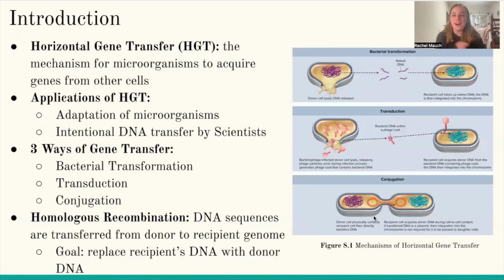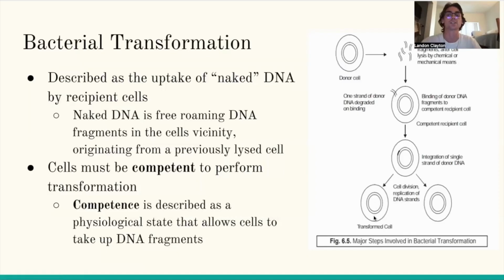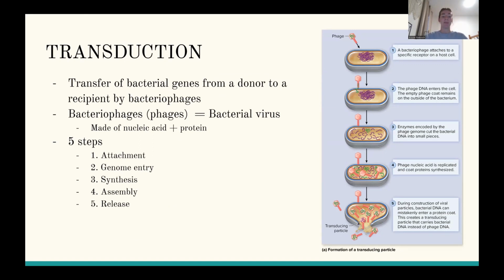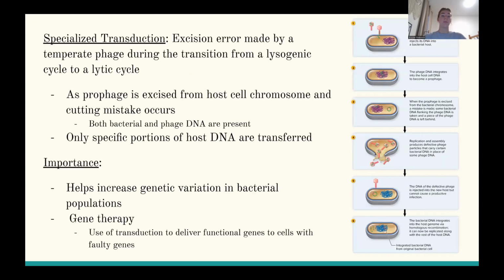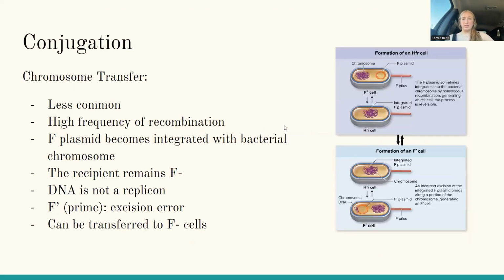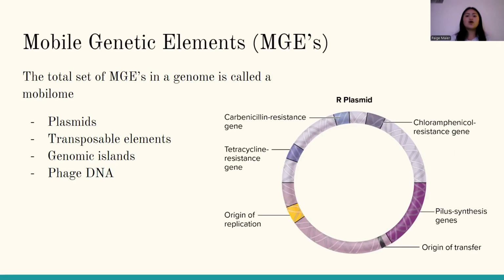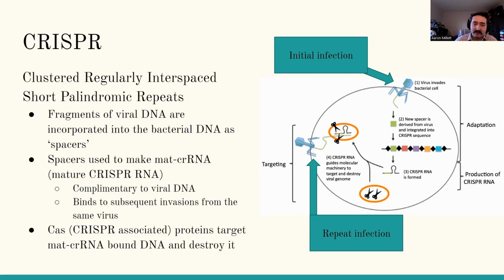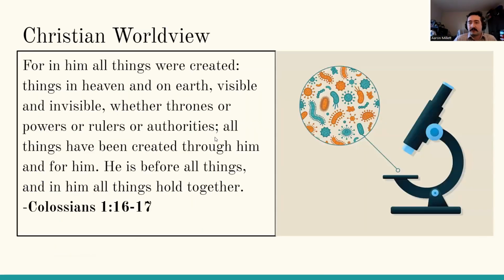Group 1 BIO215 WF100A CLC fall 2024